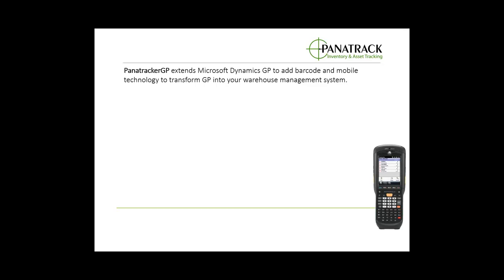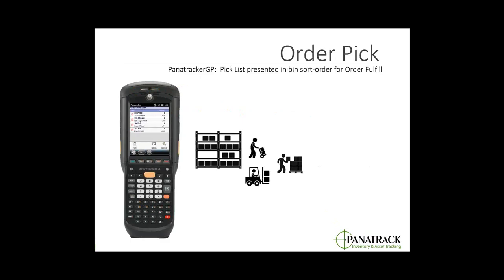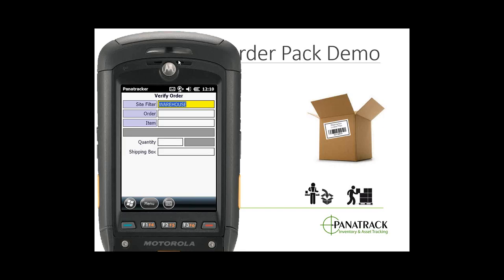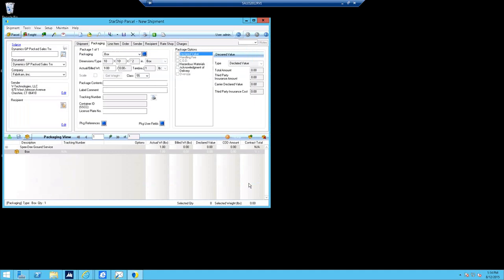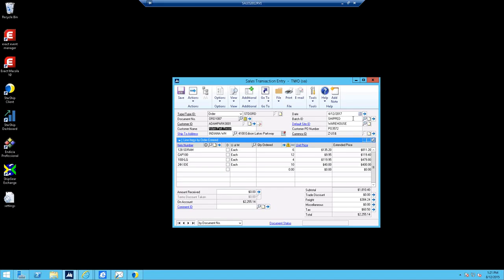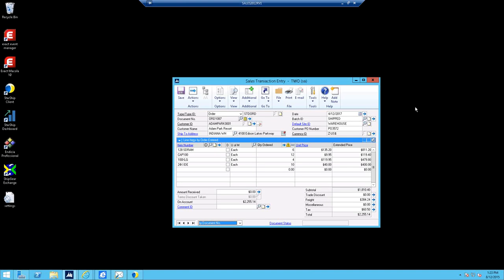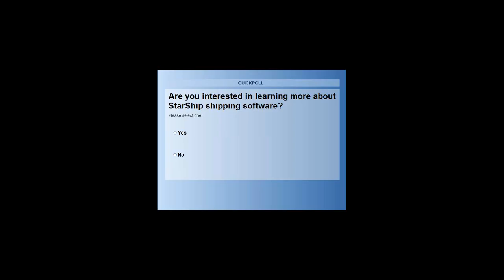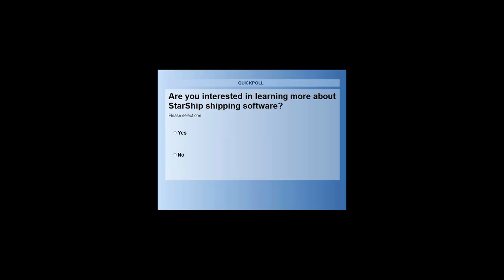Dynamics GP: Pick Pack and Ship Learn 6 Cost Saving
Panatrack and V-Technologies StarShip shipping software offer a fully-integrated pick, pack, and ship solution for Microsoft Dynamics GP.